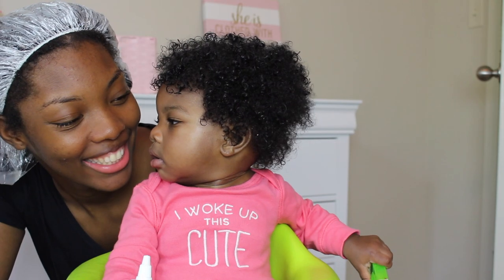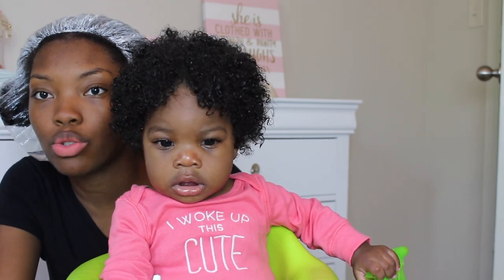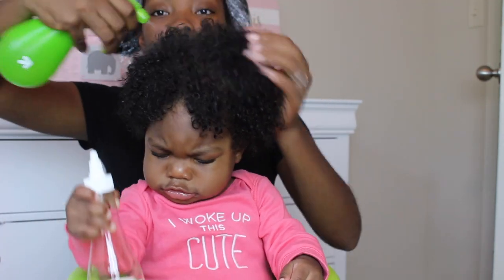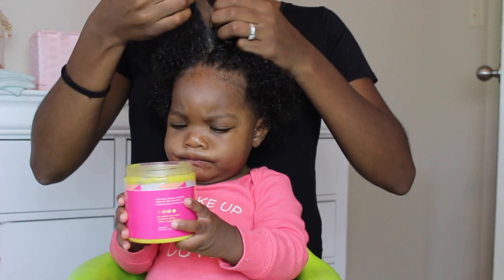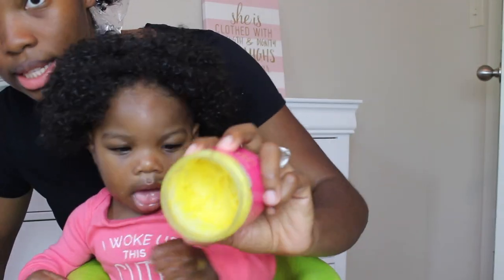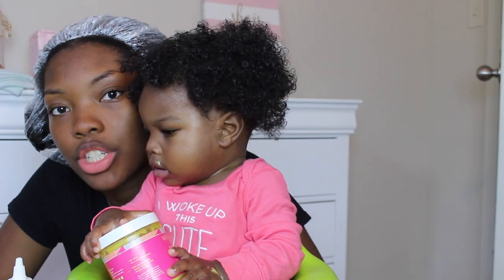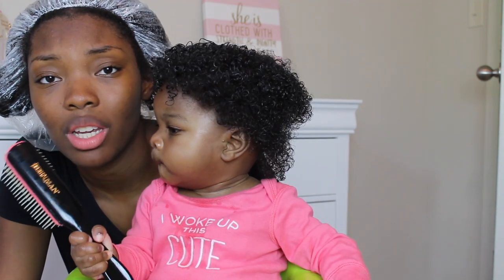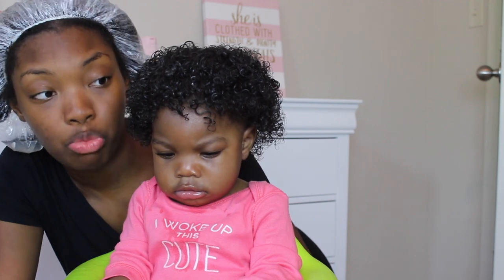MOMMY & ME NATURAL HAIR WASH ROUTINE (SUPER EASY & QUICK) + ZOLA'S EDITION (UPDATE)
ZOLA'S UPDATED BABY NATURAL HAIR ROUTINE. SUPER QUICK AND EASY!

TECH TALK:
Canon Rebel T5i
Sony 5100
Studio lights

Artists: Heuse & Zeus x Crona & Emma Smash